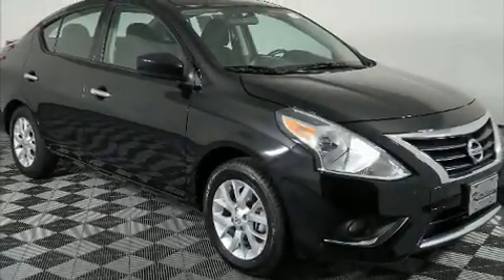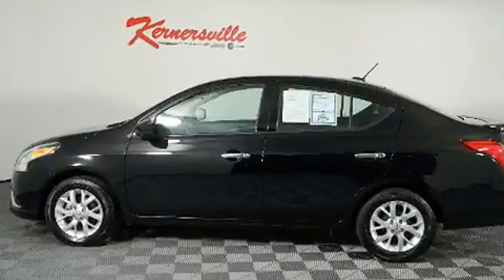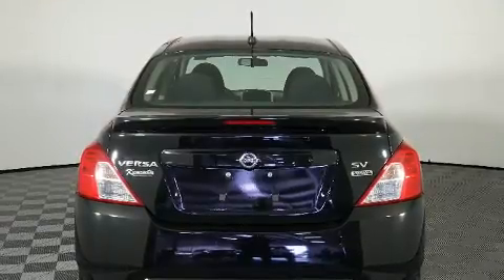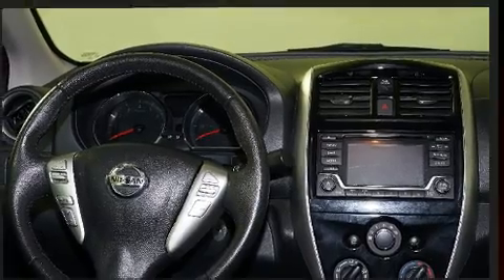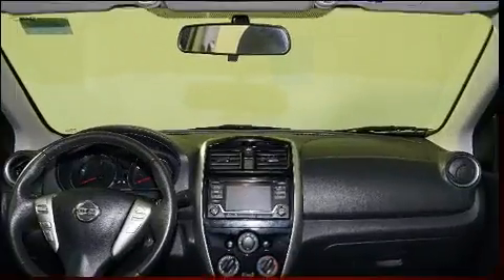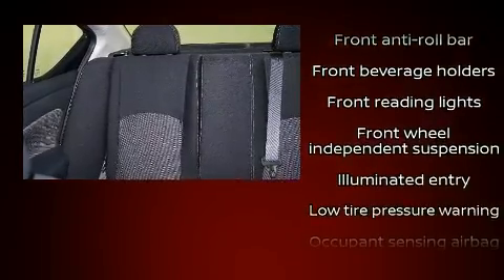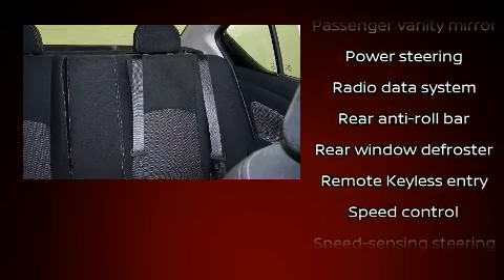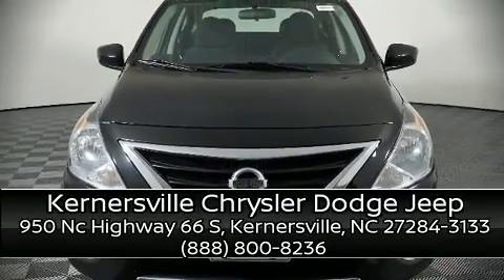2018 Nissan Versa 1.6 SV Sedan at Kernersville Chrysler Dodge Jeep Ram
Features: This CERTIFIED PRE-OWNED ONE OWNER 2018 NISSAN VERSA SV IS EQUIPPED WITH A 1.6L I-4 cyl engine, automatic transmission, cloth seats,  power windows, air conditioning, dual air bags, power door locks, auxiliary input, usb port, rear-view camera, steering wheel controls, cruise control, and keyless entry!

VIN: 3N1CN7AP2JL844017